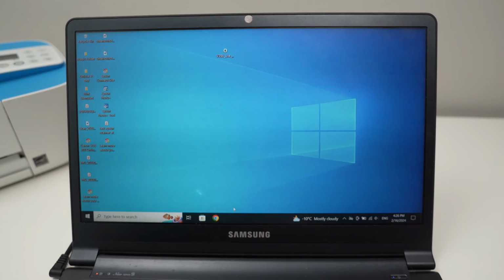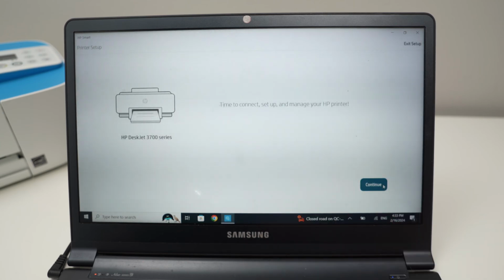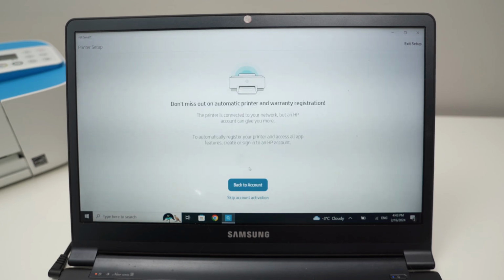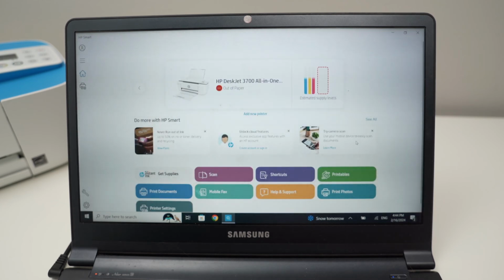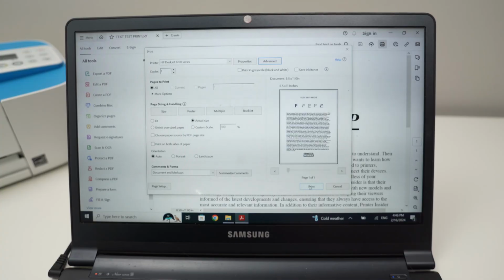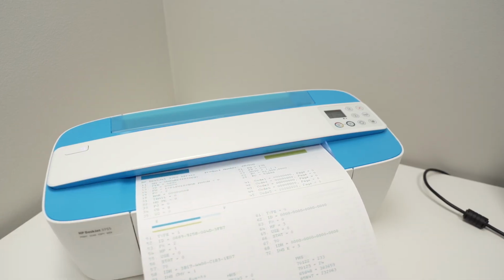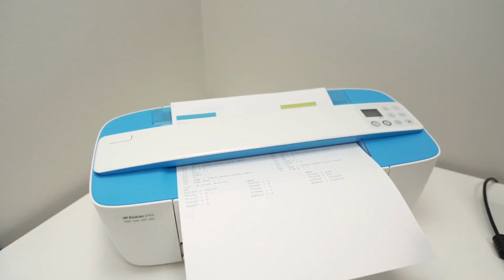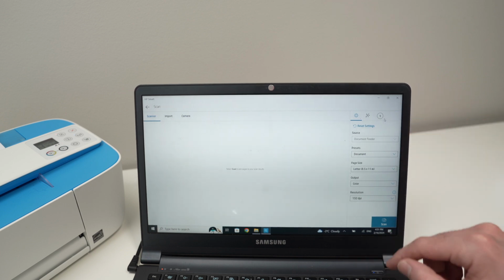HP DeskJet 3755 Printer: How to Setup and Connect to PC Windows Computer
Quick step by step tutorial showing you how to setup your HP DeskJet 3755 printer with any Pc Windows computer.
Amazon Links↓↓
➜Black/Tri-color Ink Cartridges (2-pack)
➜Premium Photo Paper GLOSSY
➜ Amazon Basics Multipurpose Copy Printer Paper

➜Amazon Basics USB Cable for Printer
f
Best entry level printer ➜EcoTank ET-2800 Printer